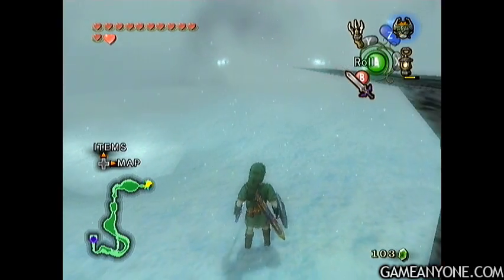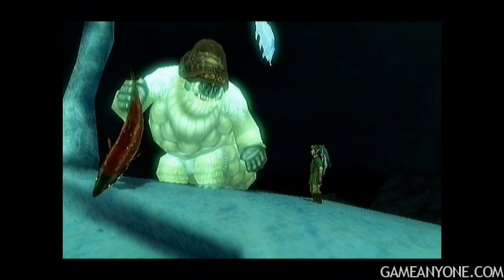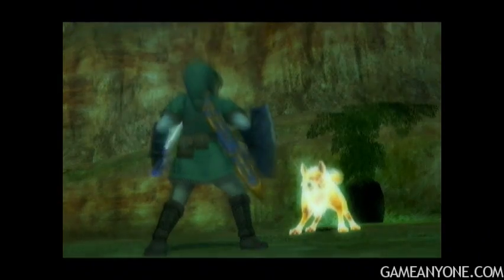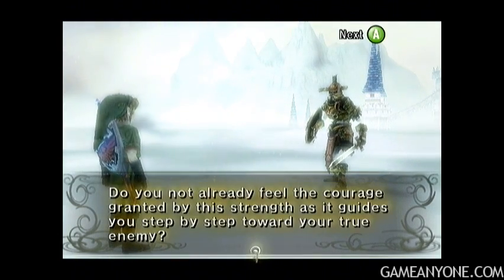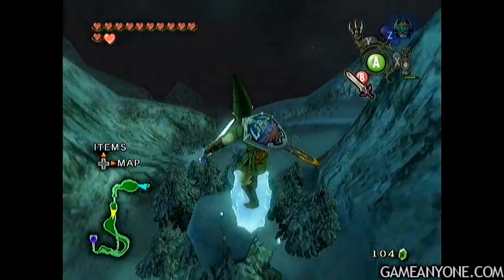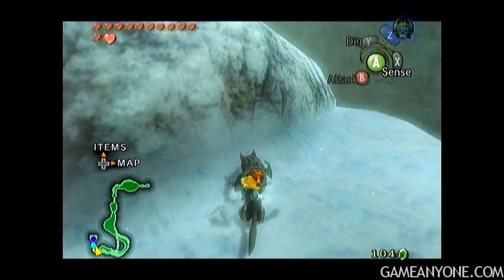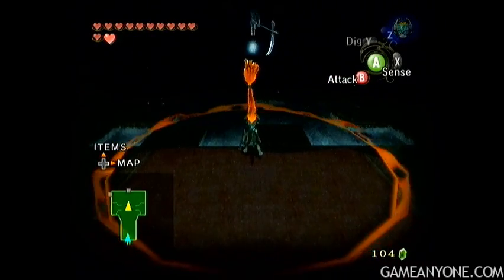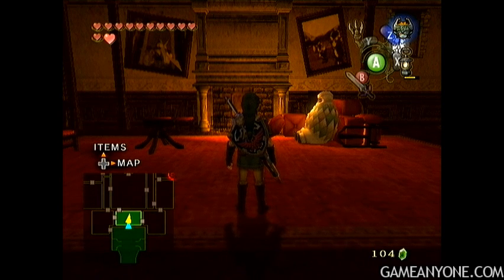Let's Play Twilight Princess (Part 65): Let's Snowboard, uh!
The beast-man is actually a much nicer and polite creature than we were led to believe. His house is a pain though.